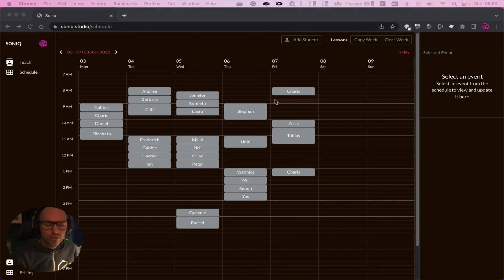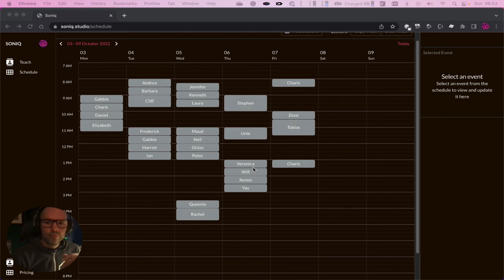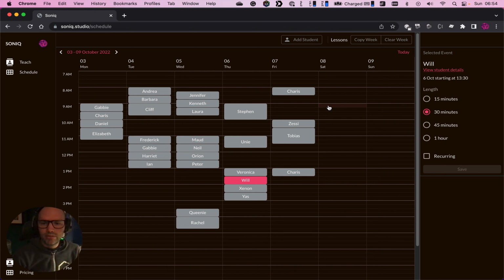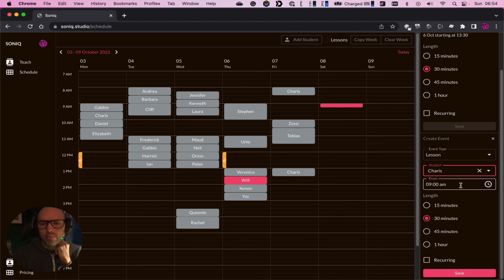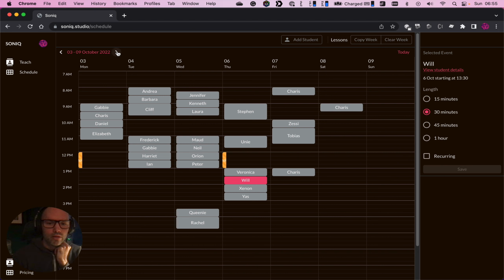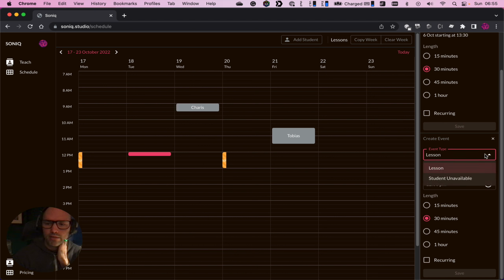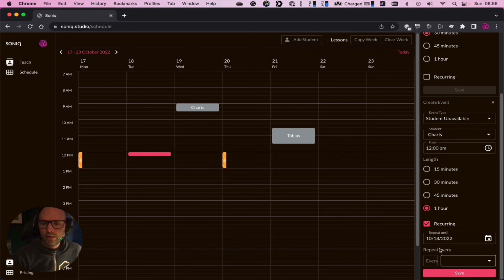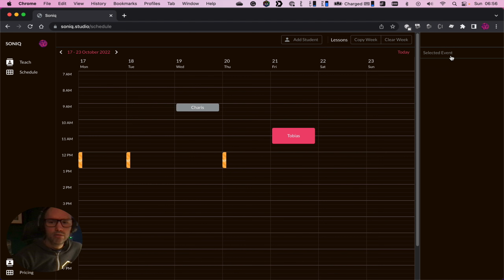Soniq Scheduling Updates and UI Rework